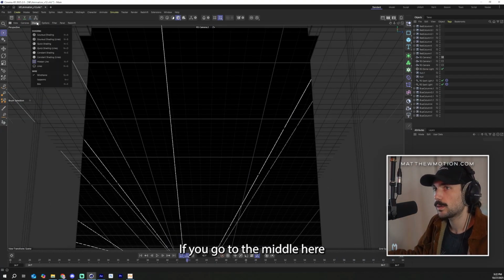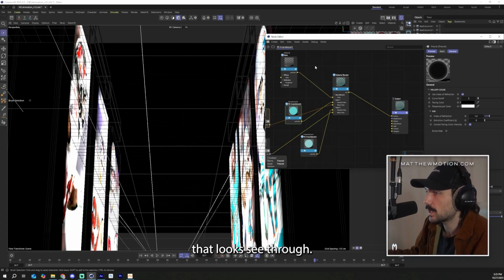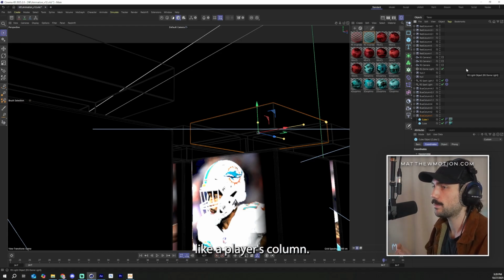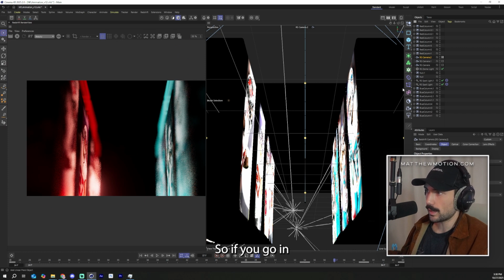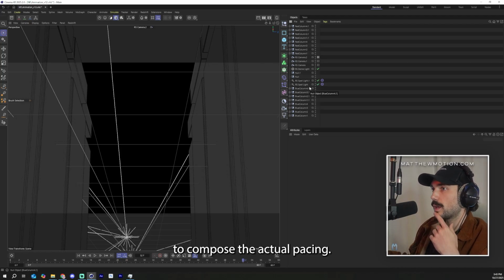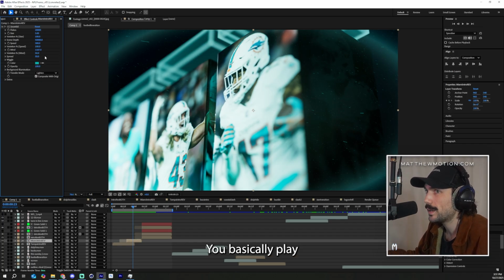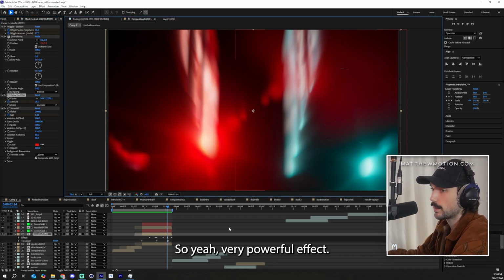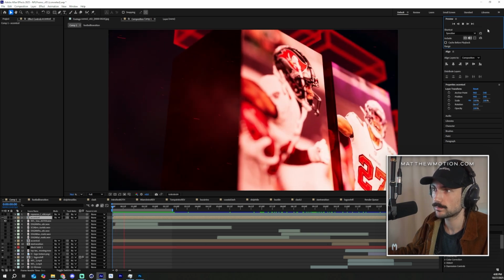How I Made My Viral NFL Animation (Part 2) — Building the Intro Shot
In this video, I’m breaking down the intro shot from my NFL animation — showing exactly how I built the environment, materials, and lighting using Cinema 4D, Redshift, After Effects, and Photoshop.

This shot sets up the pitched matchup between the Tampa Bay Buccaneers and the Miami Dolphins, built around a clean, symmetrical structure designed around color separation and contrast.

I’ll walk through:

Scene setup inside Cinema 4D

How the pillars and hologram structure were designed for symmetry

Redshift materials and emissive lighting workflow

How I used color contrast to drive composition

Photoshop cel animation pass for highlights and motion accents

After Effects compositing and polish

If you’re a motion designer working in 3D or sports design, this breakdown will help you understand how to build depth, contrast, and style using color as your main design tool.

🎥 Part 1 covers the football transition effect
🎥 Part 2 (this video) focuses on the intro environment setup
📺 Part 3 (coming soon) will explore the field visualization.